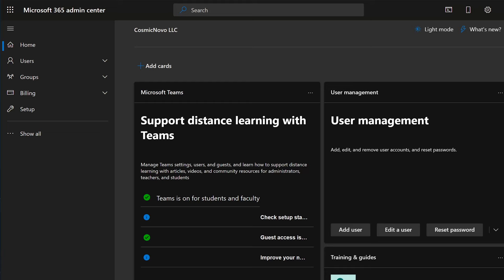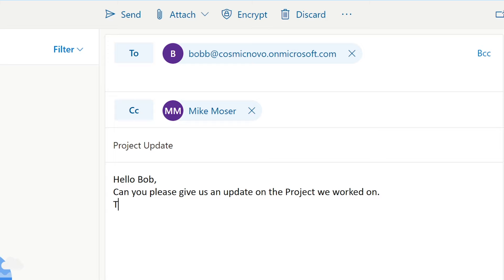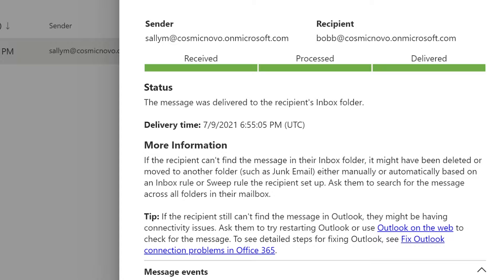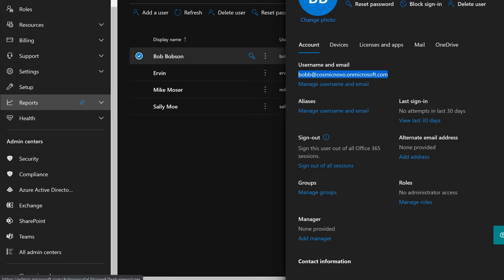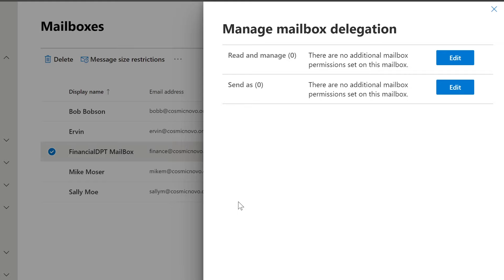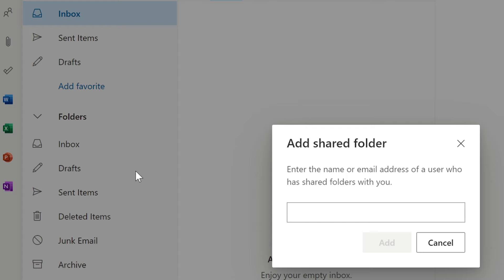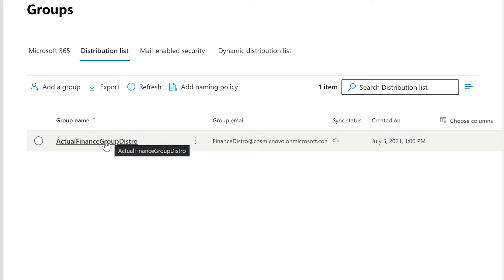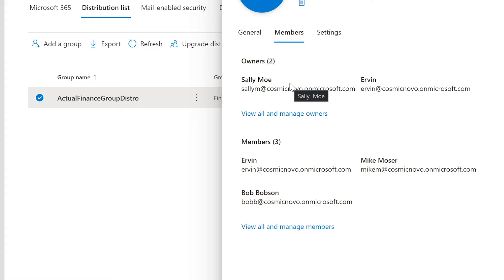Learning Office 365 for Tech Support Jobs, Shared Mailbox, Distribution List, Email Trace, Exchange.